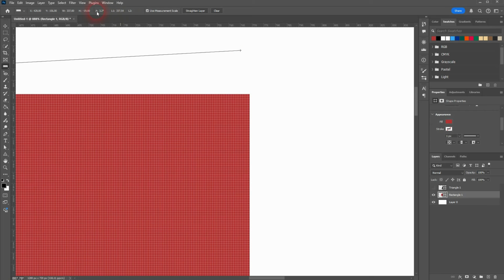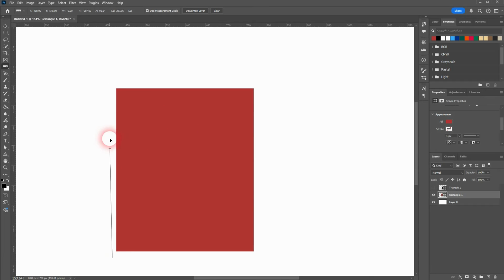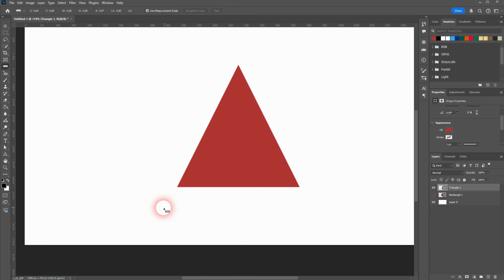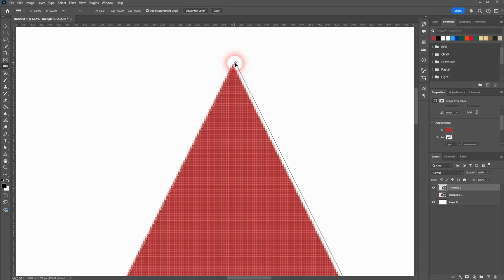How to Use the Ruler Tool in Photoshop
Learning Photoshop in 365 Days - Day 188: In this tutorial I'll show you how to use the ruler tool in Adobe Photoshop.